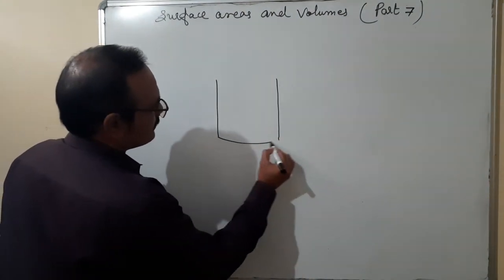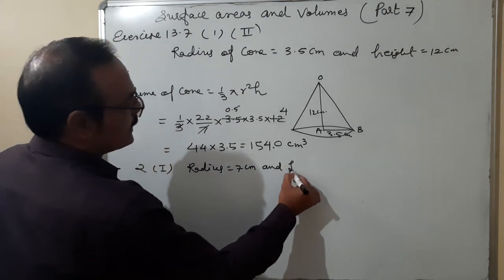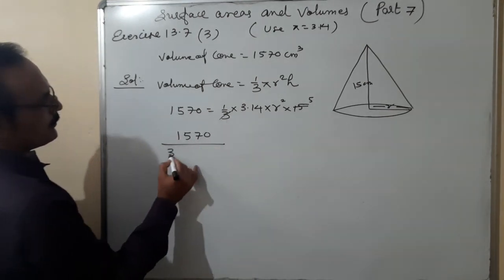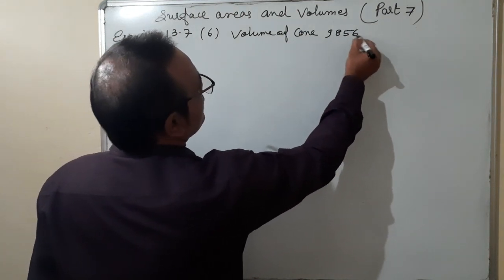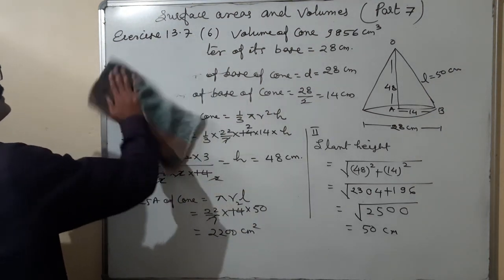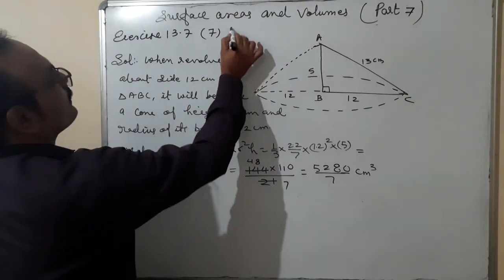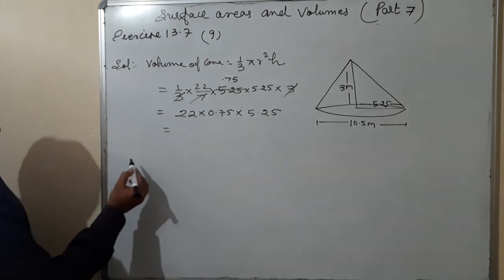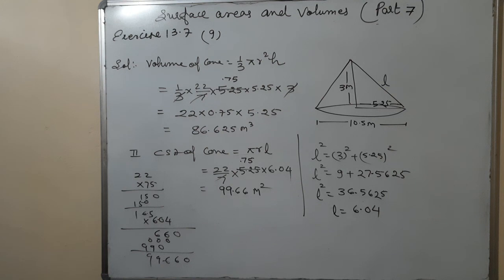Class lX Surface areas and Volumes part 7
Volume of cone, exercise 13.7